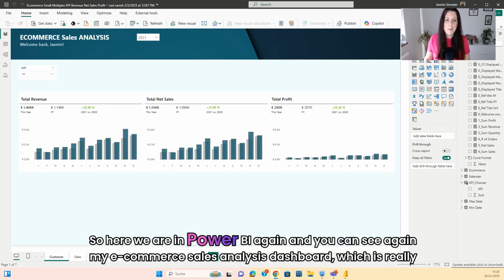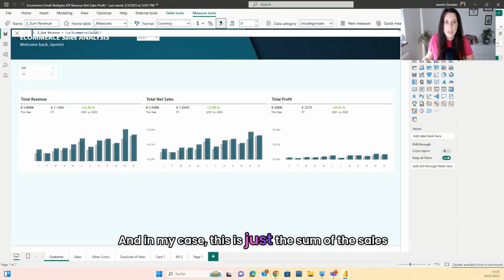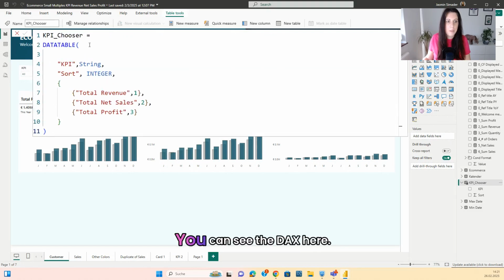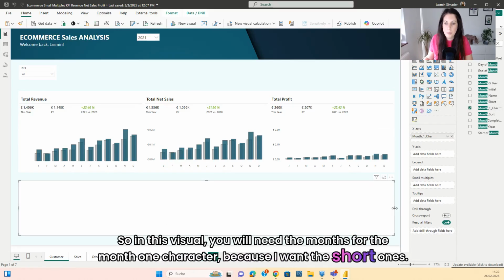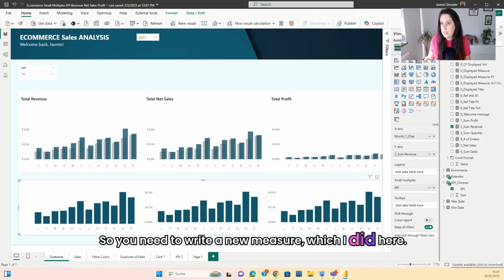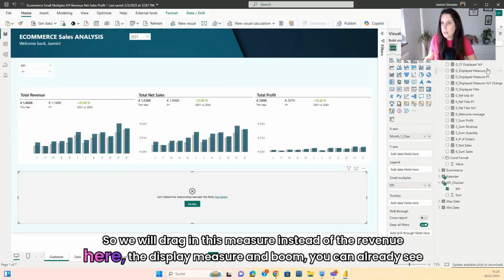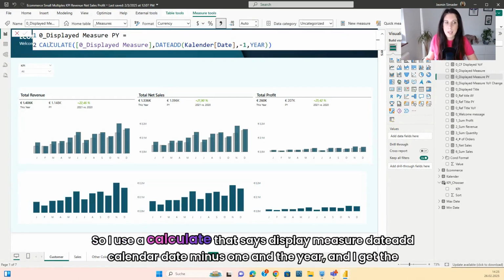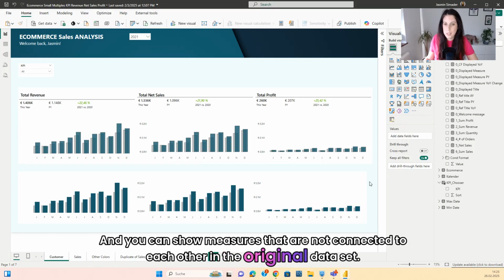Increase efficiency, reduce Charts : Small Multiples - One visual for Revenue,Net Sales and Profit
Learn how to use Small Multiples in Power BI to visualize Revenue, Net Sales, and Profit in a single, powerful visual. Simplify your reports, improve insights, and make better data-driven decisions!

What you'll learn:
✅ Why Small Multiples are a game-changer
✅ How to create them in Power BI
✅ Best practices for financial data visualization 💡